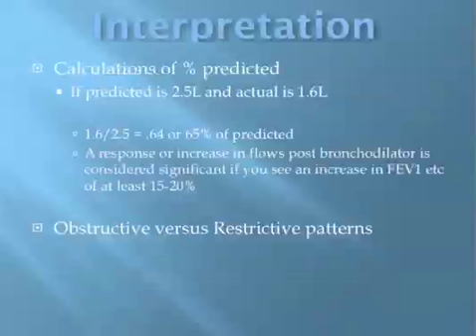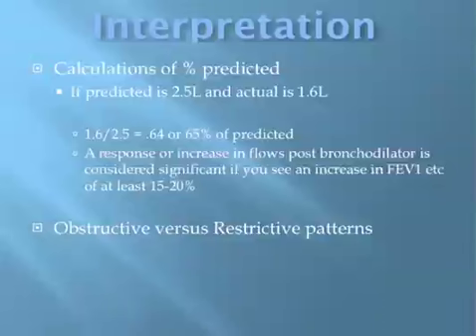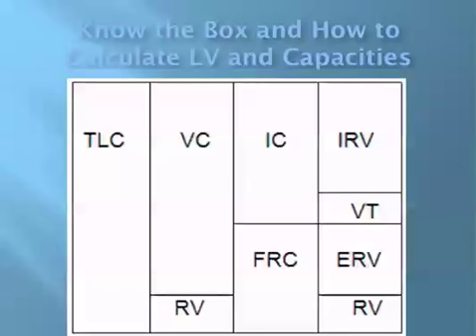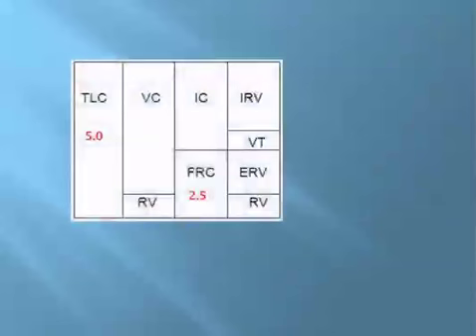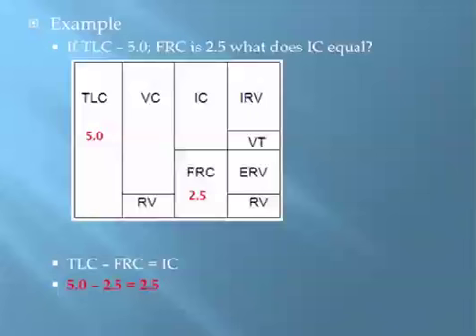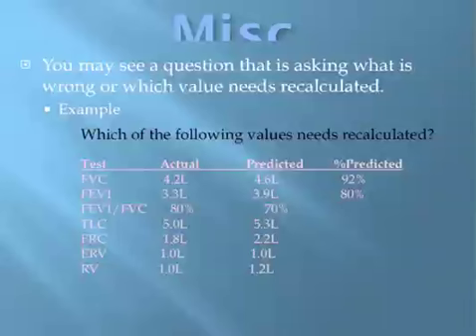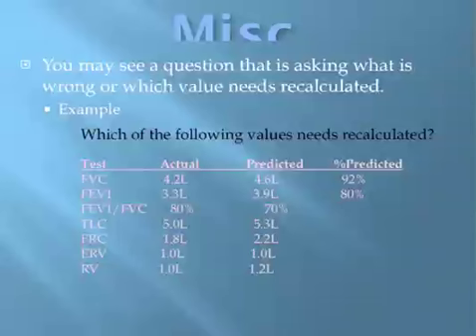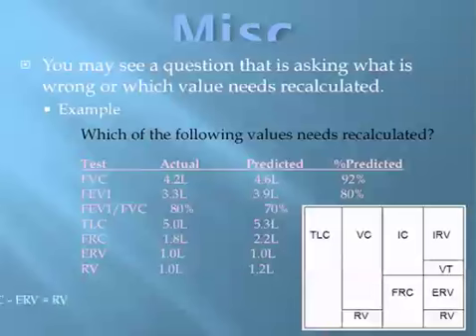PFT Review part 2